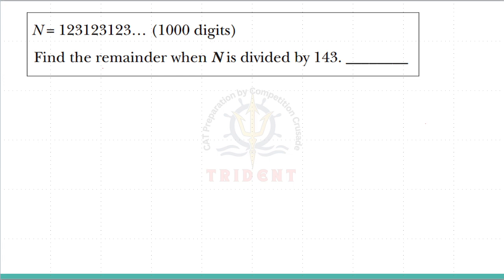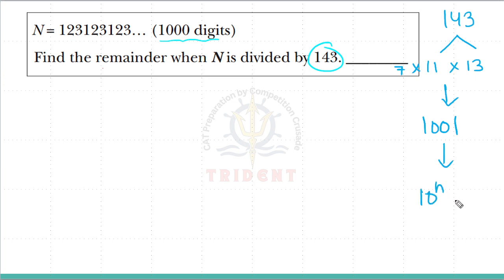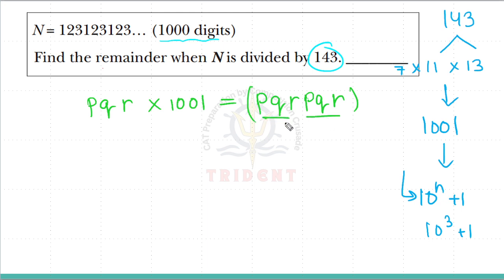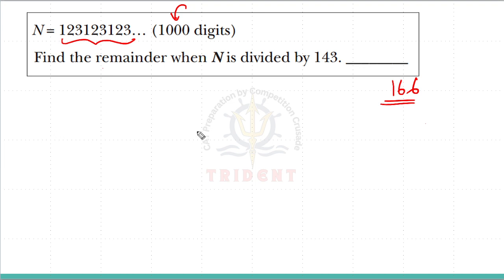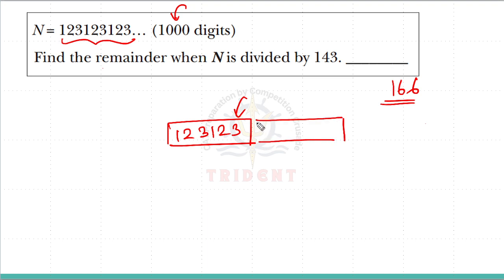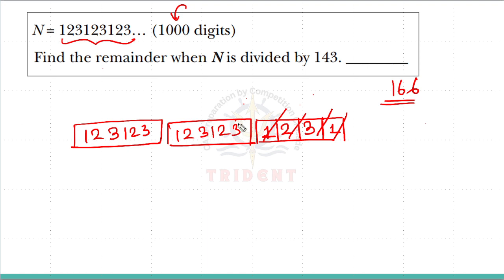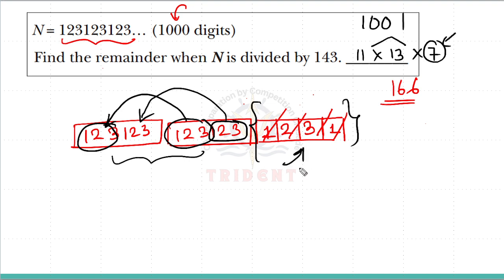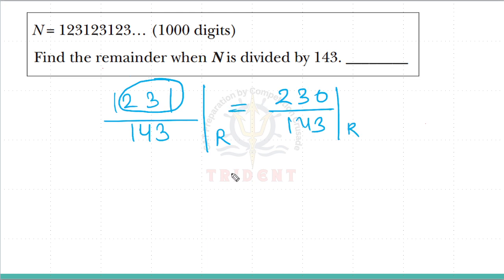XAT 2024 QA DI | Number Theory | Remainder of 10^n + 1